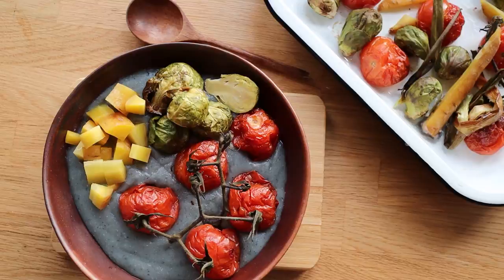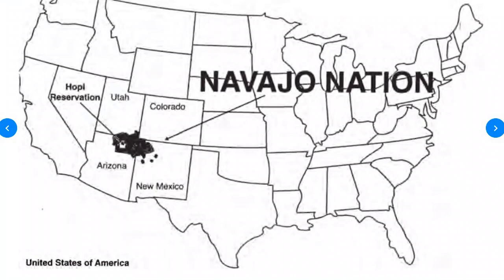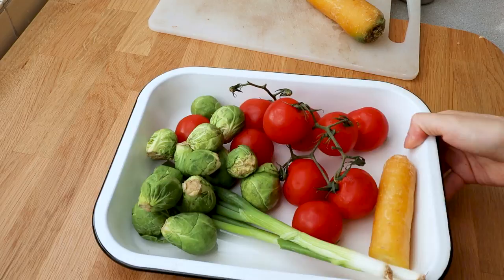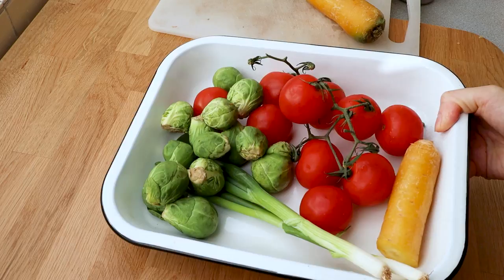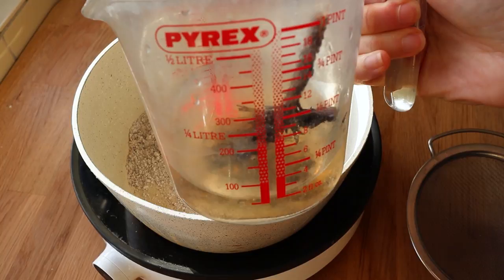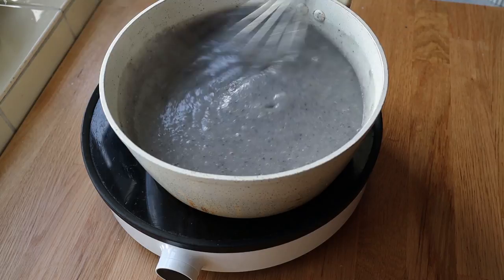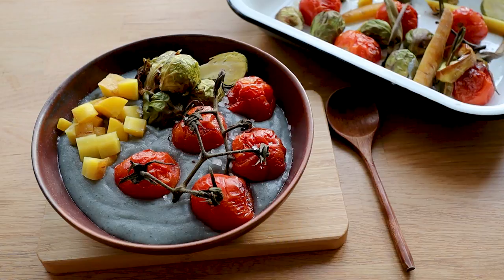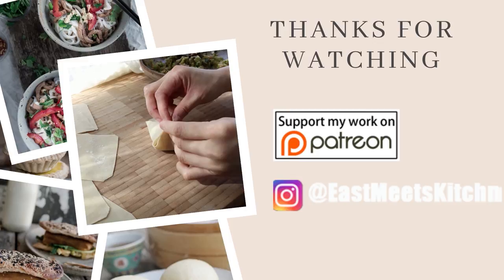NAVAJO BLUE CORN MUSH RECIPE | NATIVE AMERICAN HERITAGE MONTH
Navajo Blue Corn Mush

1 cup blue cornmeal
1 tablespoon juniper ash
4 cups water

Cookware:
Portable Camping Stove